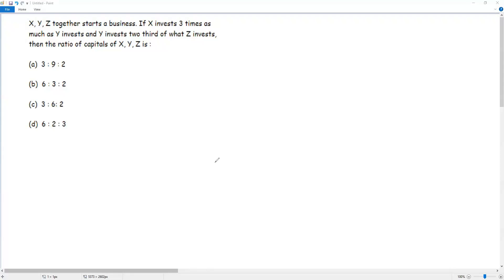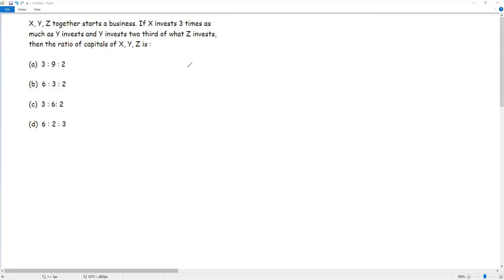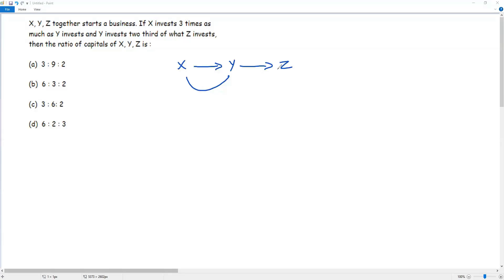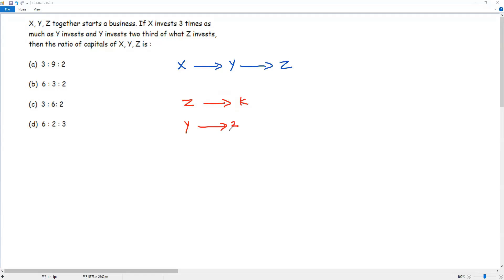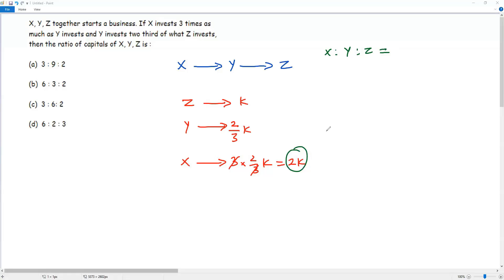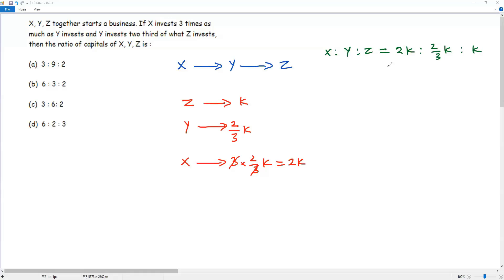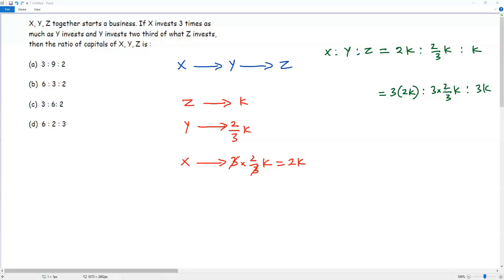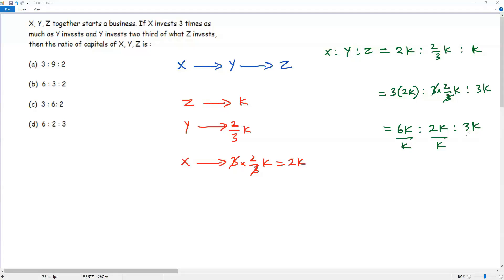X, Y, Z together starts a business. If X invests 3 times as much as Y invests and Y invests.........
Problem on Ratio